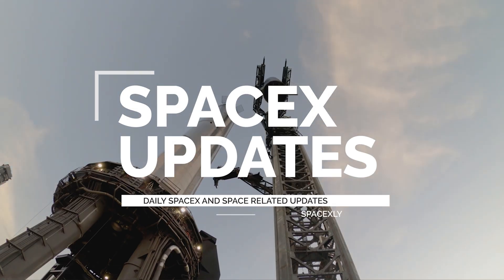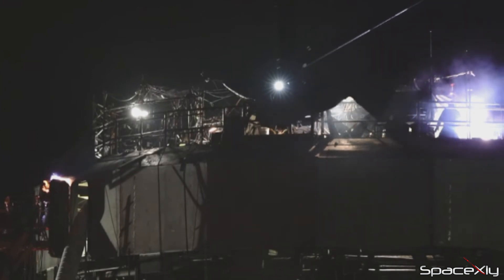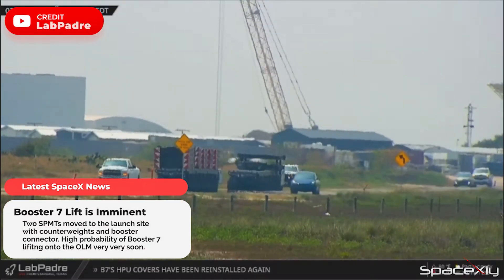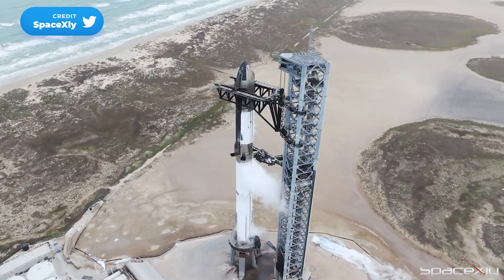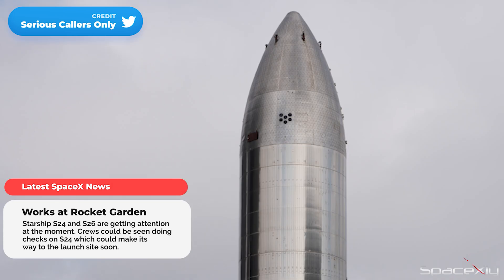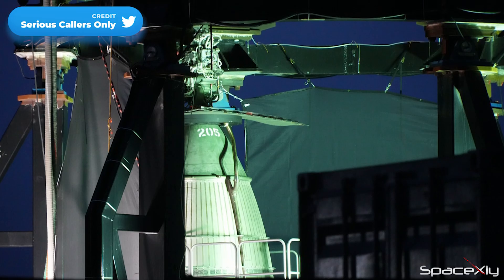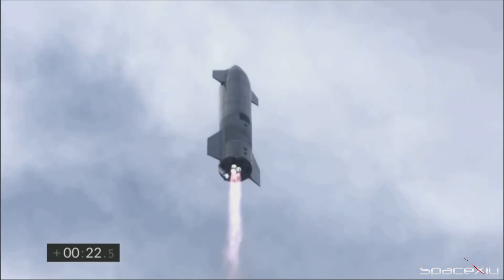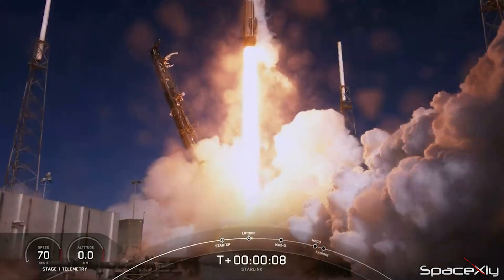Booster 7 Lift Soon... SpaceX Installs Raptors in Open Space | Latest SpaceX News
Here is the latest spaceX update video.